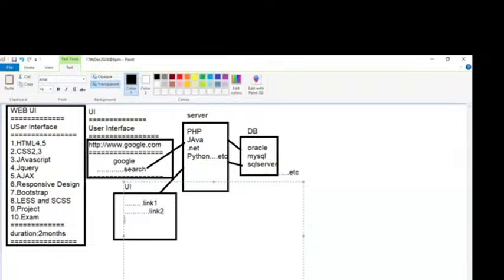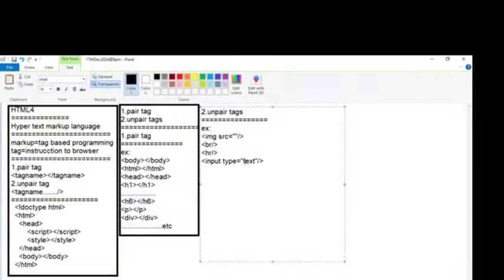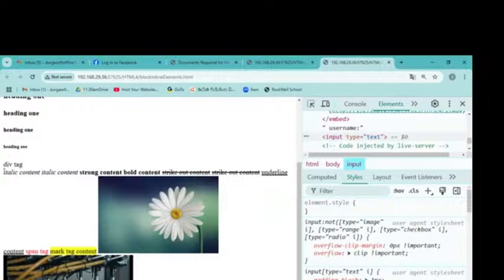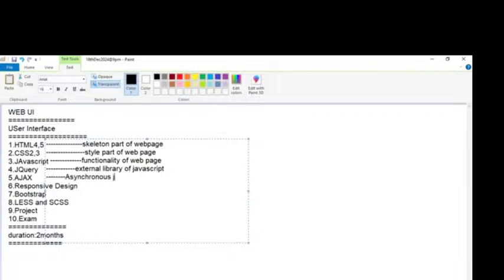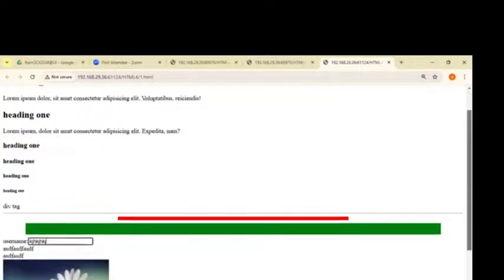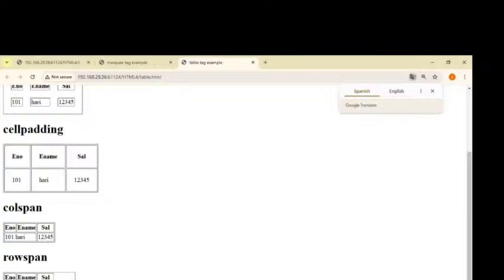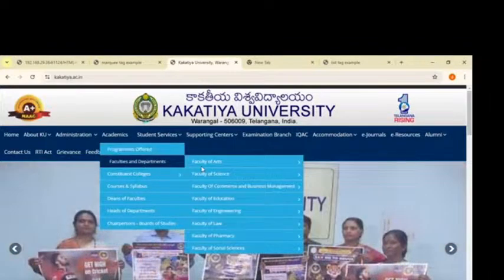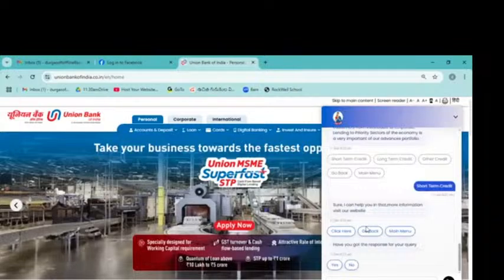UI TECHNOLOGIES TUTORIALS BY Mrs.Swetha